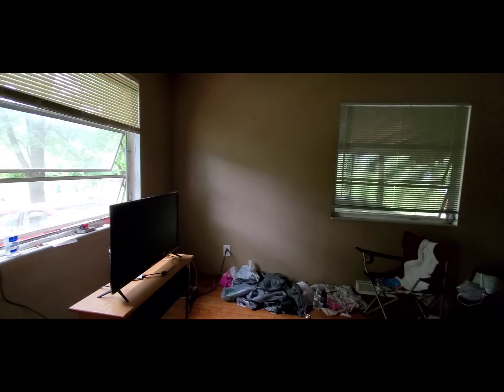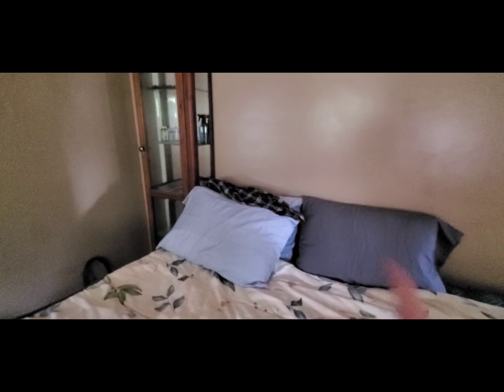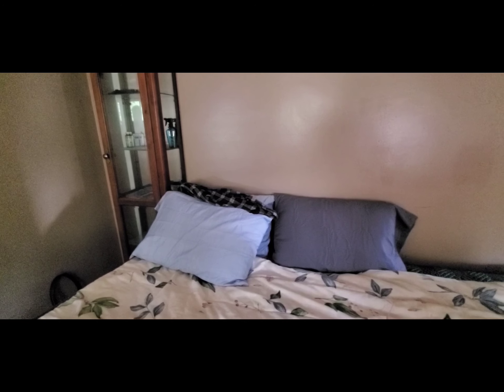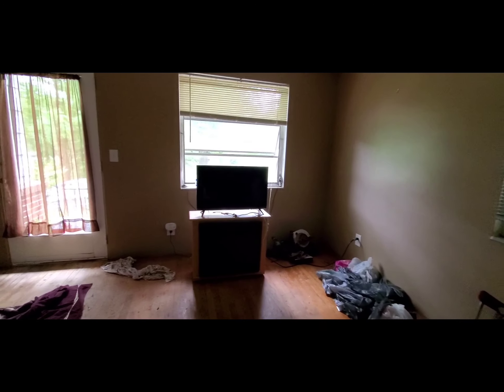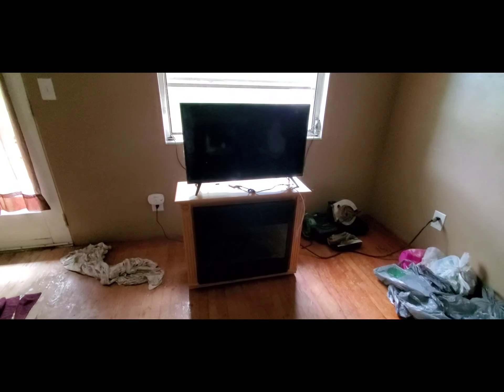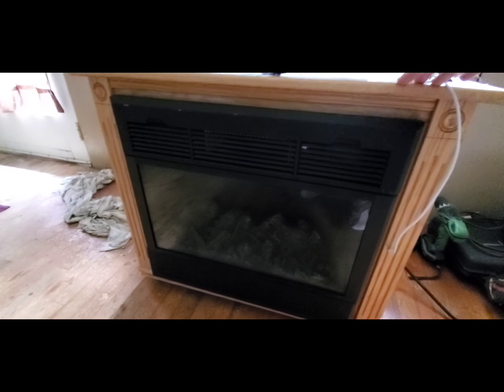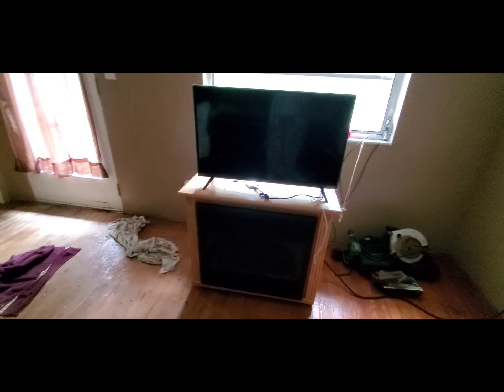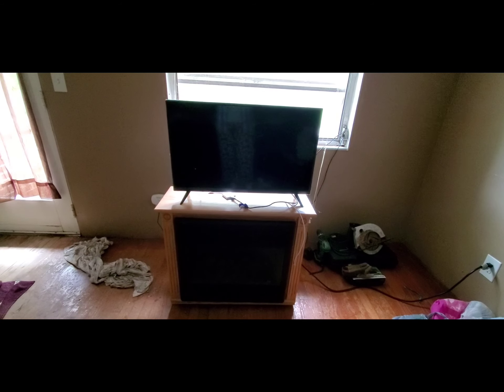Making Changes To The House-Closet Organizer-Early Breakfast~Car Life & Home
I'm making changes and adding additions to the house.